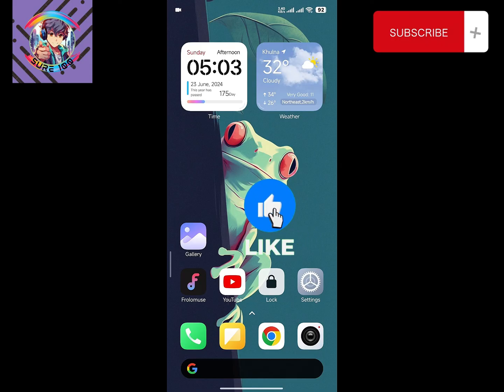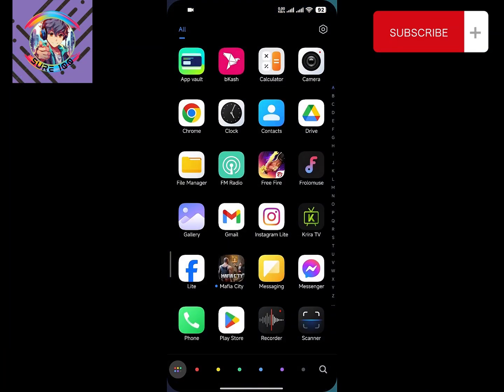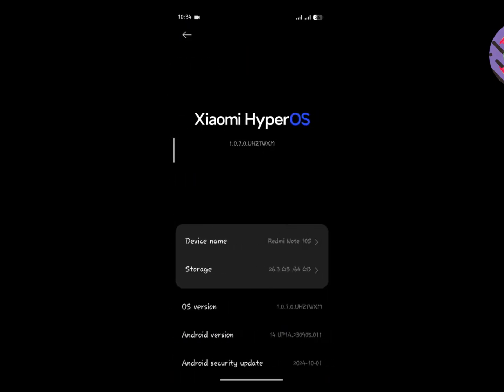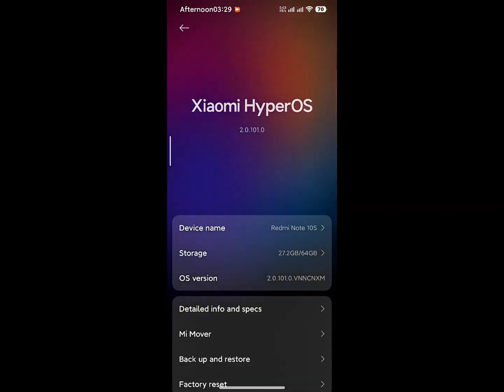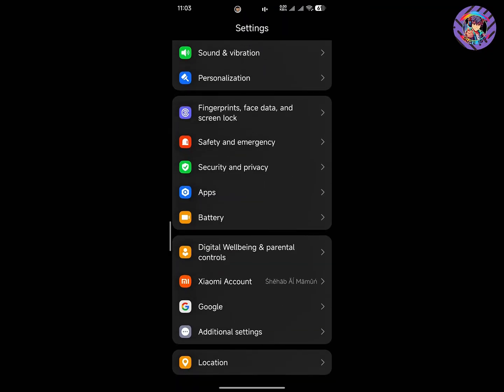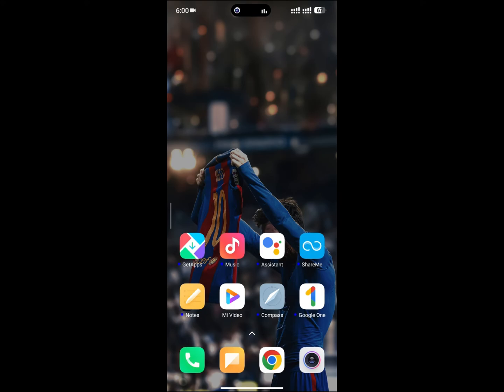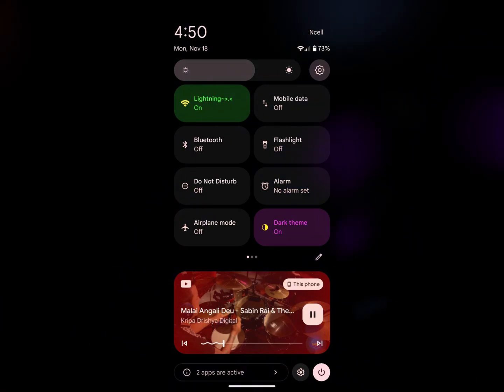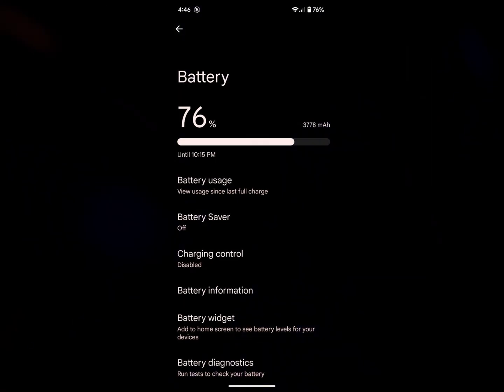Which ROM is the best for Redmi Note 10S/11SE POCO M5S phone?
Check out this Redmi Note 10S/11SE Hyper OS update review! Learn about the new features and improvements in this latest software update for your device.
Check out this review of the latest Hyper OS 2.0 with Android 15 update for the Redmi Note 10S/11SE POCO M5S. See how this update enhances performance and functionality on your device! Get the lowdown on the latest Hyper OS update for the Redmi Note 10S/11SE in this review video. Find out all the new features and improvements! Latest Redmi Note 11 SE India / Redmi Note 10S HyperOS ROMs codename "rosemary"redmi note 10s hyper os update, Redmi Note 10S, Xiaomi hyper os update, hyper os India, Hyper OS Update Review, Redmi Note 10S Hyper OS Update Review, Redmi Note 10S review,11SE, Redmi Note 11 se, Redmi Note 11se note Poco M5s
Redmi Note 10S Xiaomi HyperOS/Install Complete HyperOS Update All Features/Top 10 HyperOS Features

👉🔻links :--

00:27 HyperOS 1.0 ROM's :-

02:22 HyperOS 2.0 ROM's :-

04:00 Indonesian Official Global ROM :-

04:35
LineageOS 21 :-

👉🔻Fastboot devices is not dejected or waiting for device problem❗to solve this problem watch this video